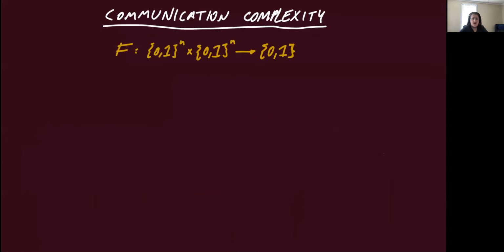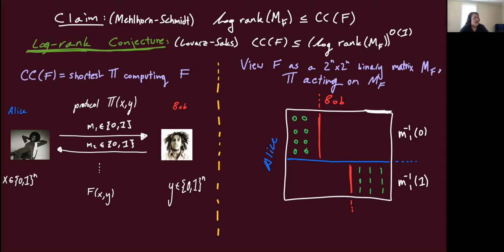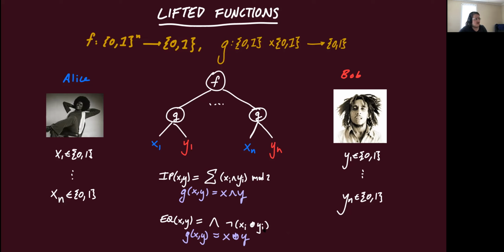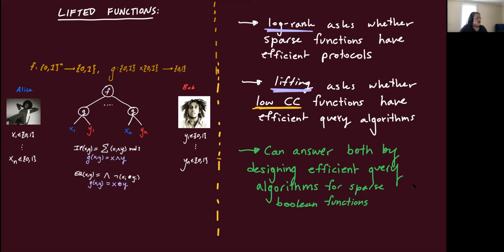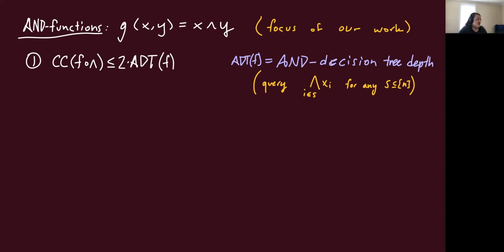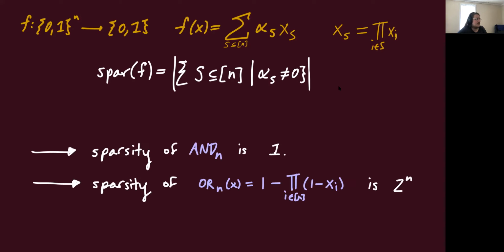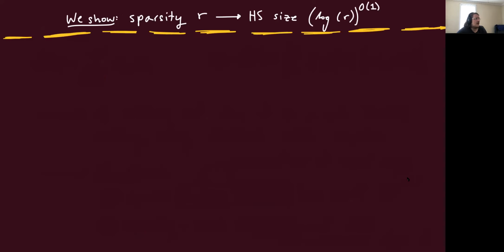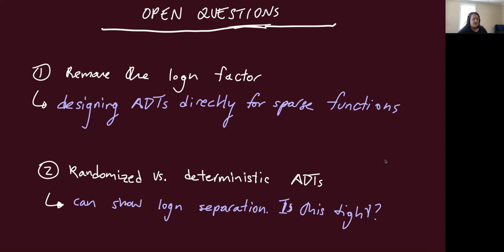STOC 2021 - Log-rank and lifting for AND functions